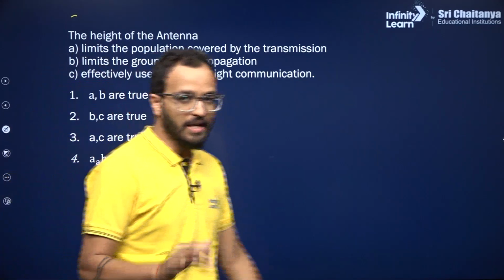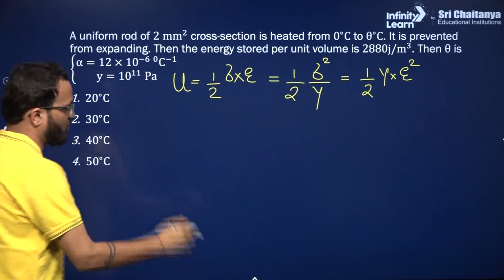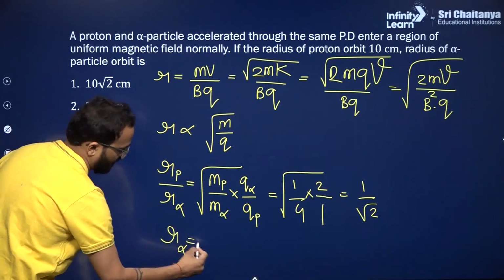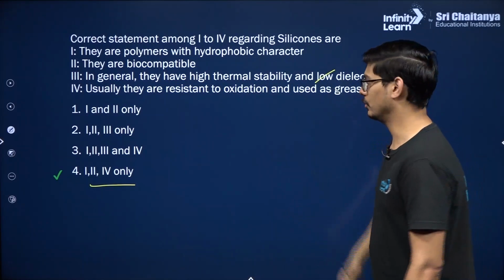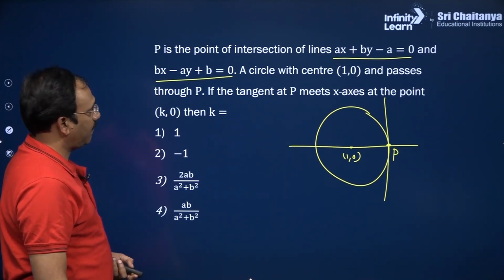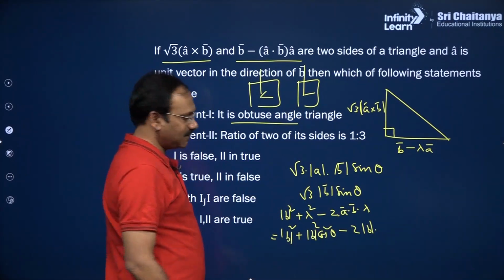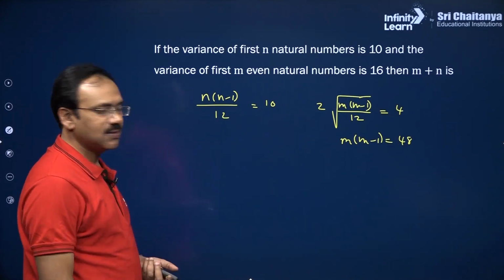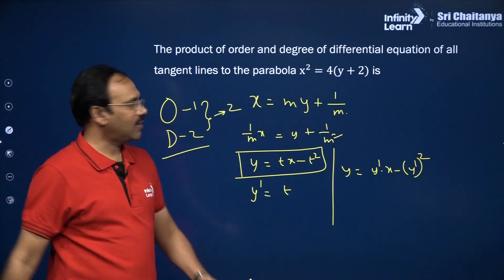AITS -JEE Main 2023 Paper Solutions || 23-01-2023 || Infinity Learn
Topics covered session:
AITS -JEE Main 2023 Paper Solutions || 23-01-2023
0:00-42:54 Physics Questions
42:55-56:06 Chemistry Questions
56:07-1:46:50 Maths Questions